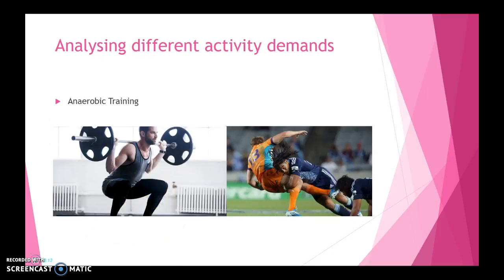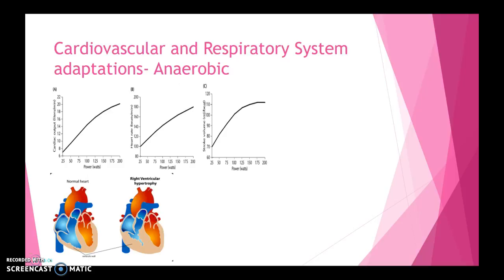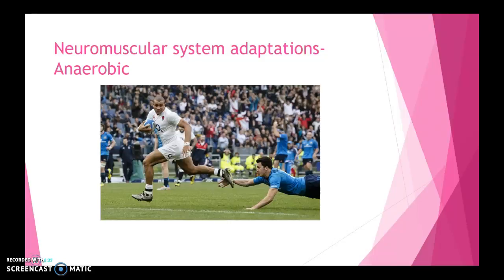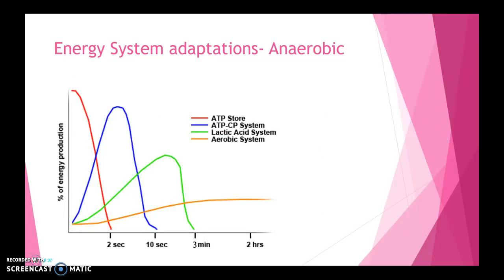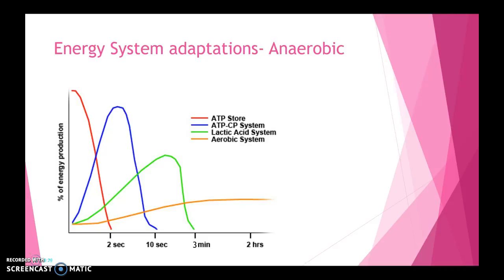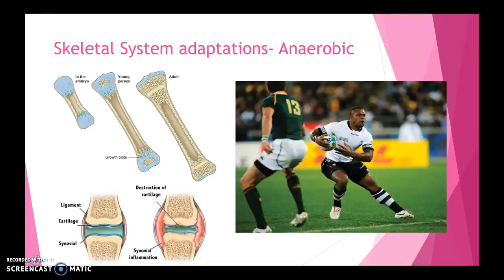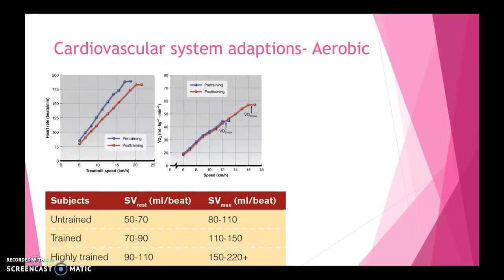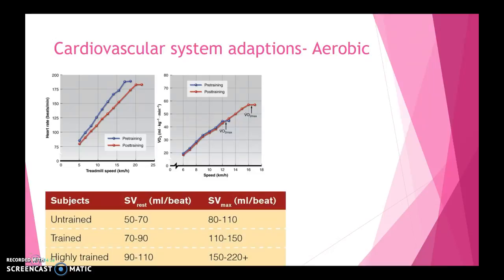2.4 Part 1